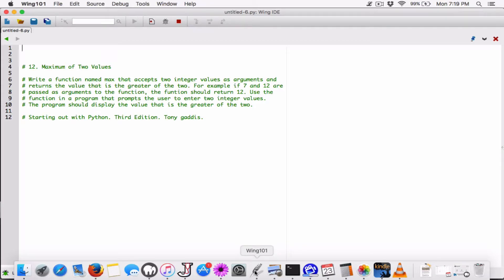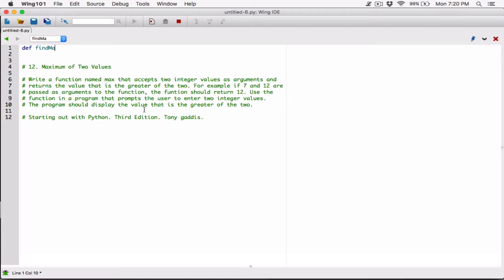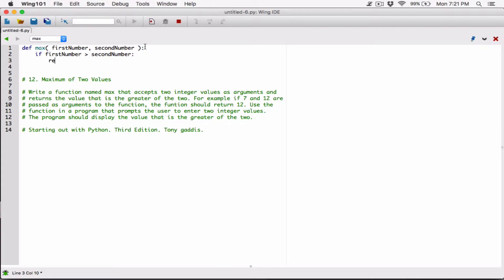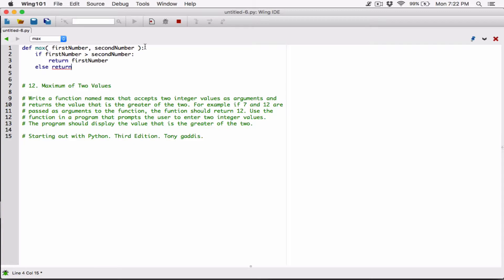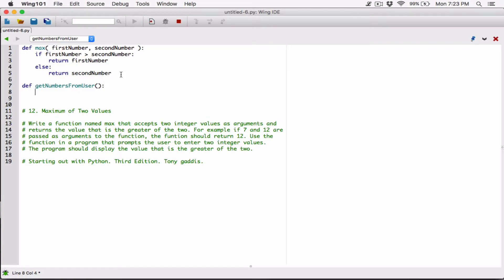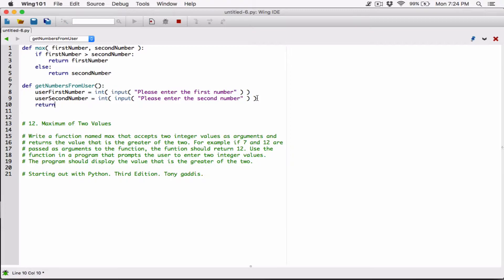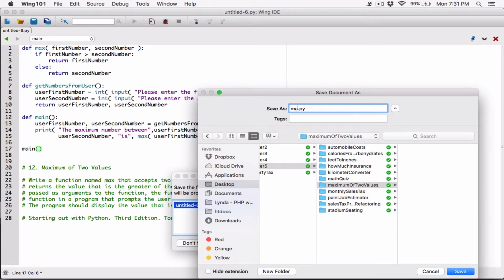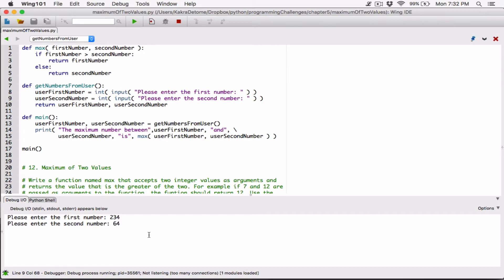5.12 Maximum of Two Values - Python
Hello Everyone! Ultimately, we would use the predefined function max to solve a question like this, but we recreated the wheel here to see a variation of the max function! :) Thanks to @chaten for hinting at this :)

Starting out with Python, Third Edition, Tony Gaddis
Chapter 5
Programming Challenges

12. Maximum of Two Values

Write a function named max that accepts two integer values as arguments and returns the value that is the greater of the two. For example if 7 and 12 are passed as arguments to the function, the function should return 12. Use the function in a program that prompts the user to enter two integer values. The program should display the value that is the greater of the two.

Thanks :)